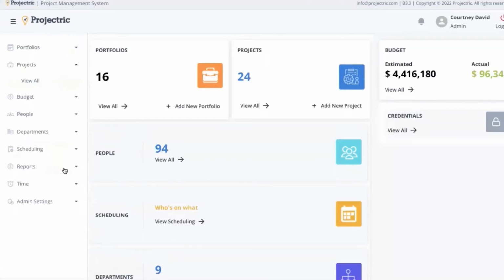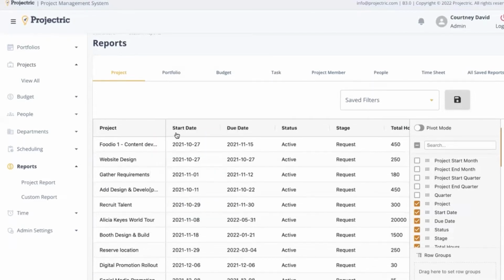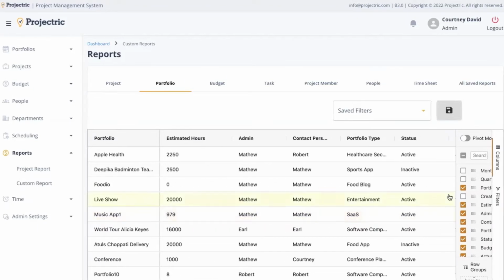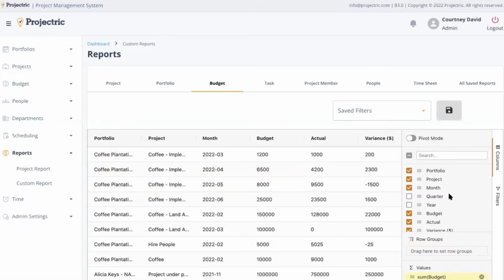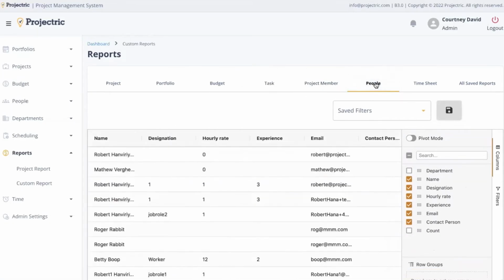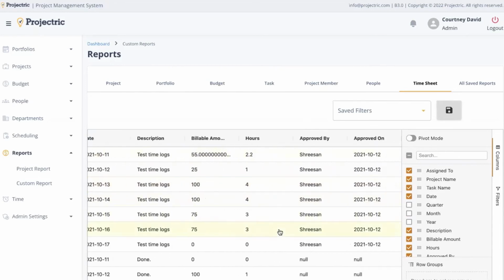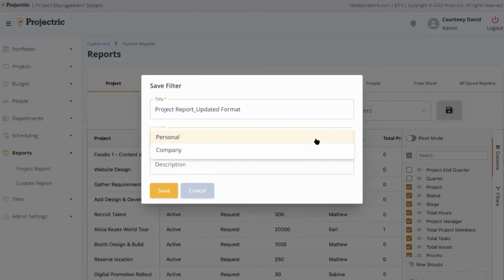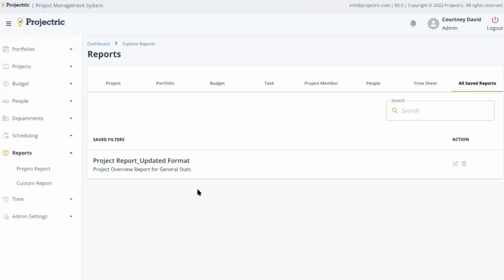07-1 | Custom Reports